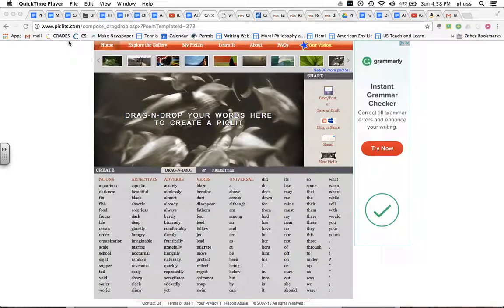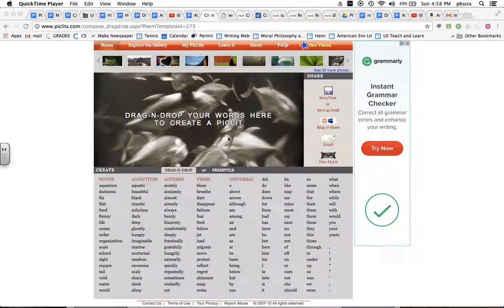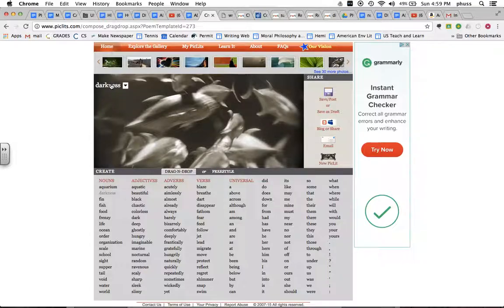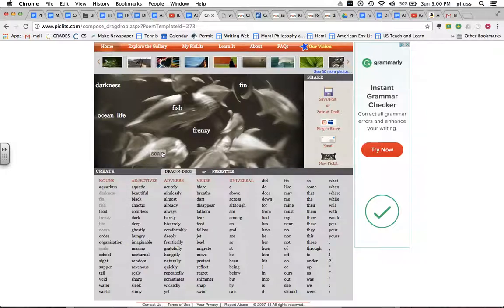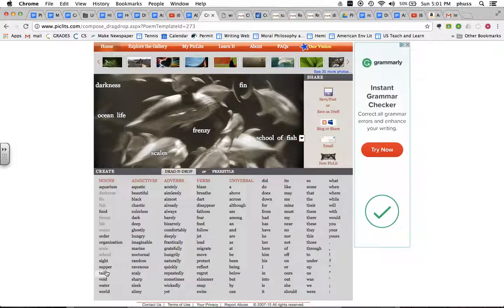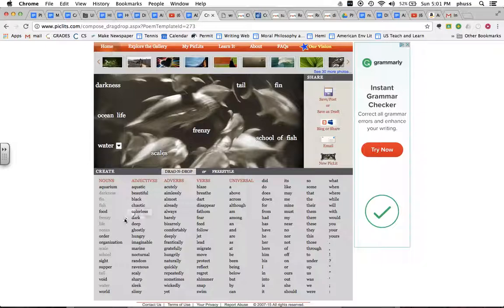Object Identification Lesson Beginner